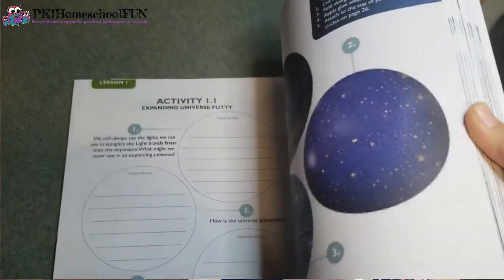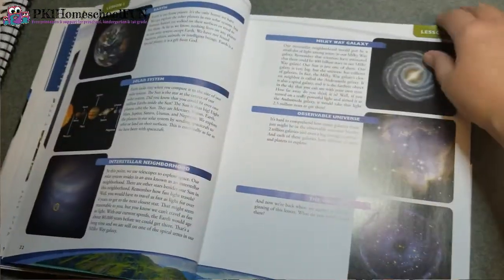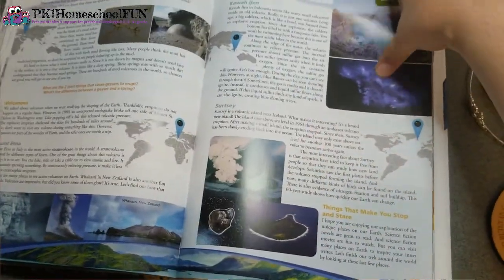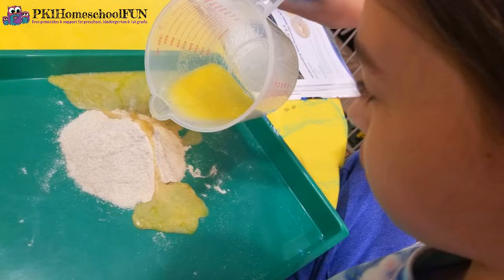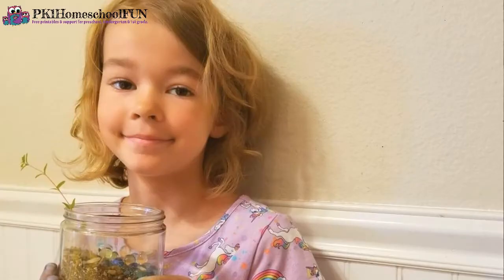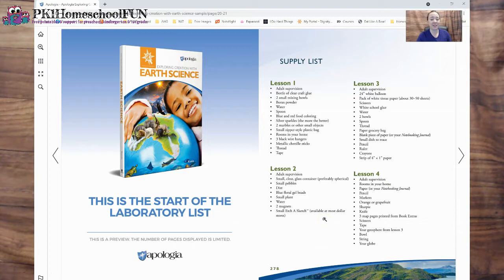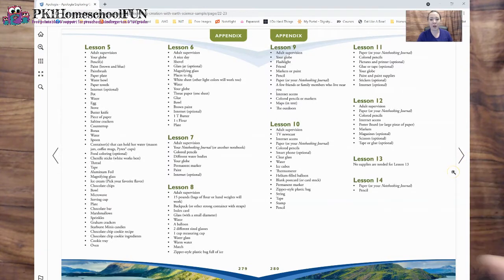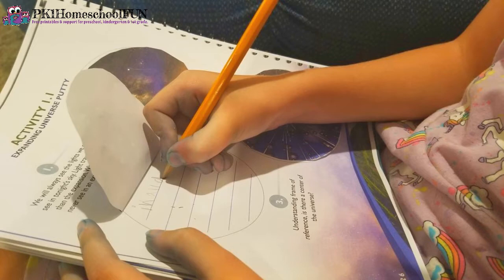Apologia Science - Exploring Creation with Earth Science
I got my hands on Apologia's new Exploring Creation with Earth Science and I feel so lucky! This is an elementary homeschool earth science curriculum that adapts to grades Kindergarten through 6th grade.

The BEST part about it? It's a toss up between the beautiful notebooking journals and the 70+ kid friendly activities perfectly paced throughout the textbook.

Think Apologia's Science might be perfect for your family?